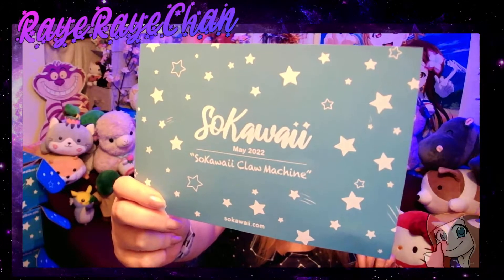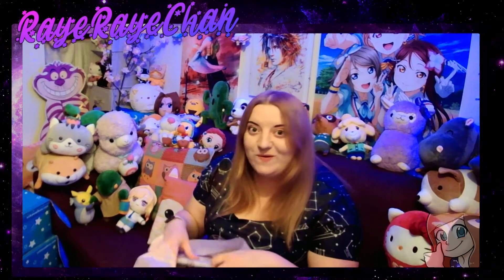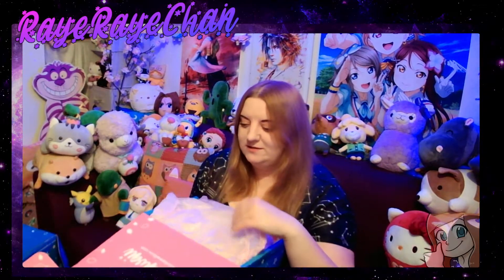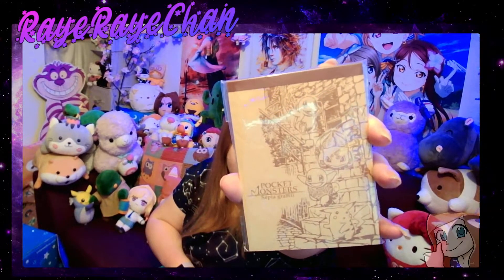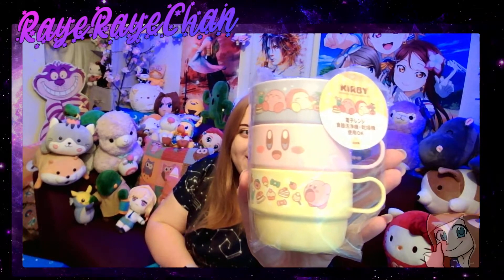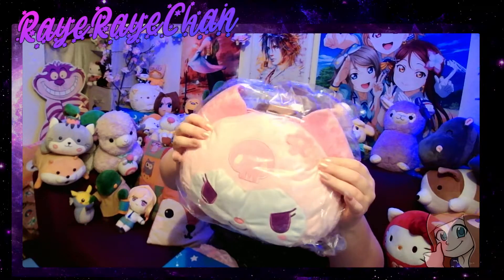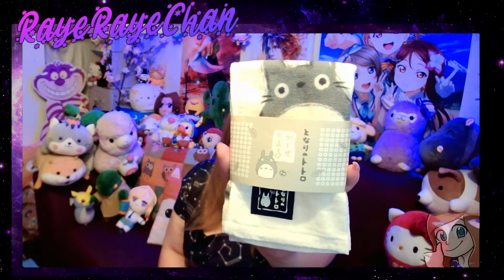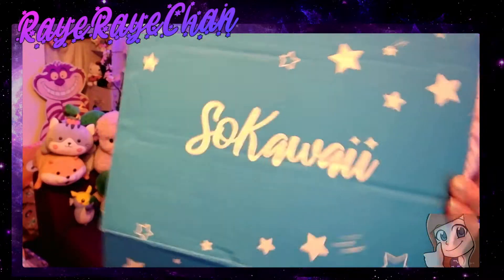Bumper SoKawaii Unboxing! Four Boxes?! *_* Wow so cute!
Unboxing FOUR 2022 SoKawaii boxes! Plus a sneaky look at a YumeTwins box!

My indispensable tech guru, mod and pal sakuraslight (Aka Sak) has a YouTube channel if you want to check out his videos!